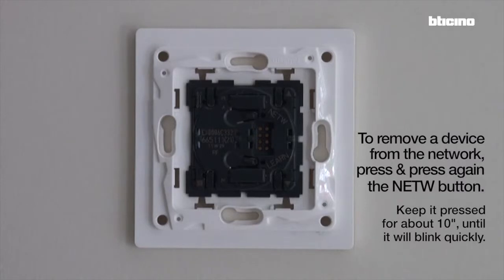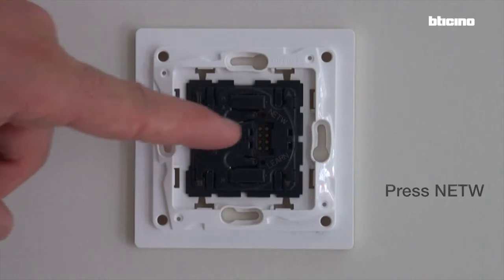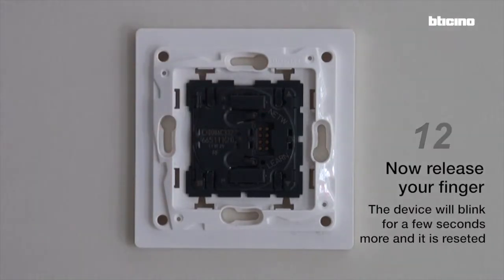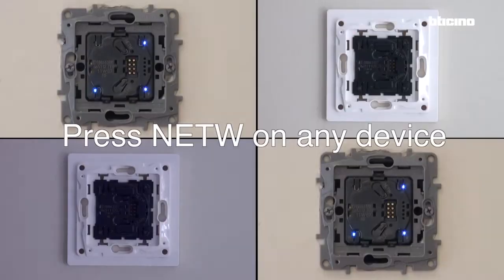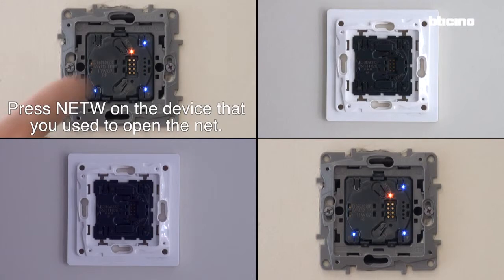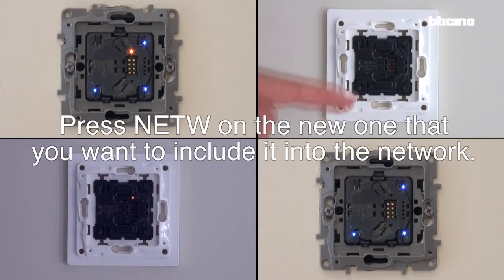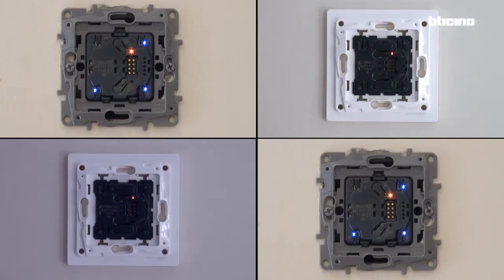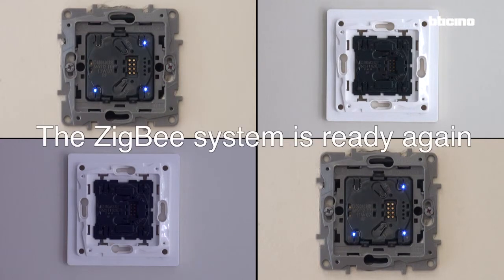Connected home - management of lights and shutters: how to reset and change a network -Zigbee - 4/4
How to reset a radio ZigBee product and how to modify the network with push-learn configuration.

Legrand helps you to built an easy home automation system with radio ZigBee products, to control lights and shutters with wireless commands.
Most of the time it is not necessary to run any new cables, because it is enough to replace the old traditional mechanisms, with new radio devices: switches, dimmers and shutter/curtain actuators.